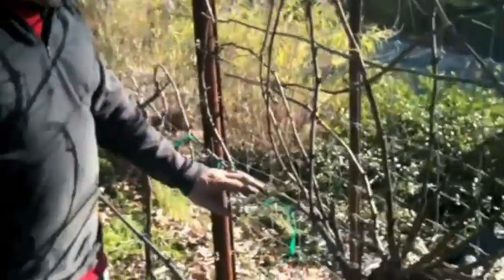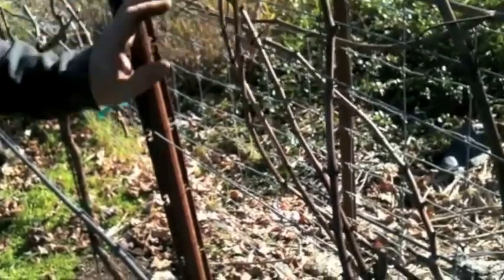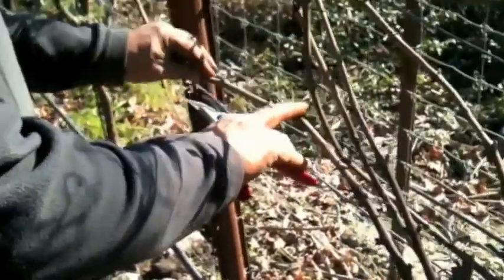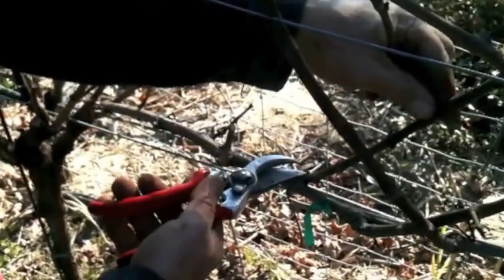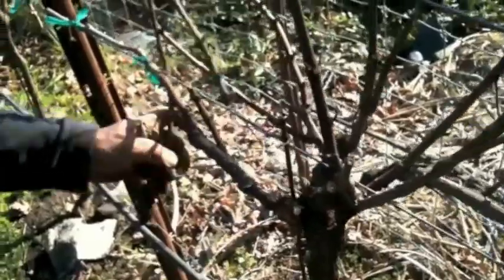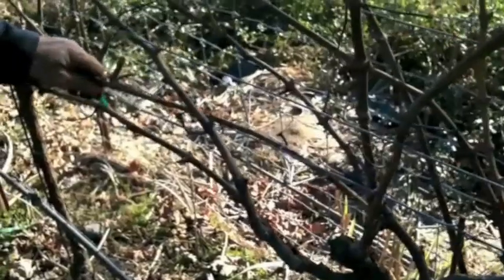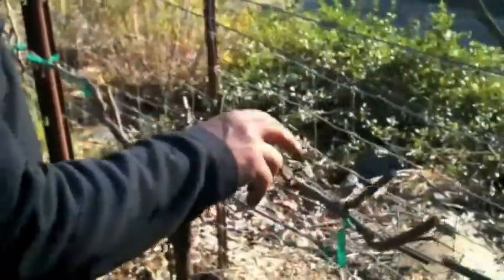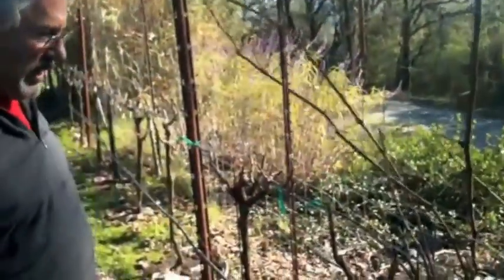Pruning with Rick Moshin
Winegrower Rick Moshin demonstrates how pruning grapevines have an effect on next year's harvest.